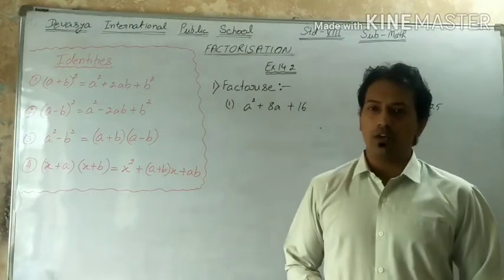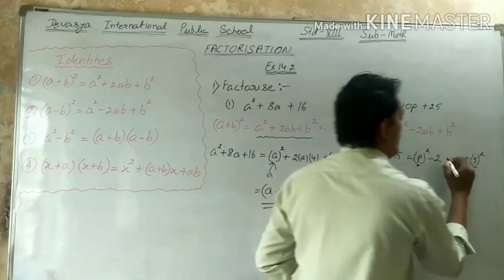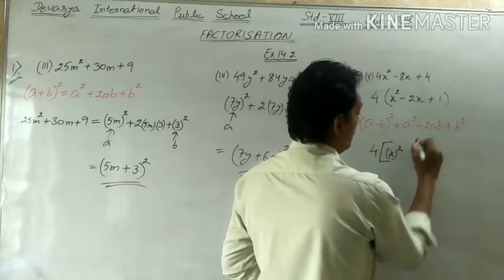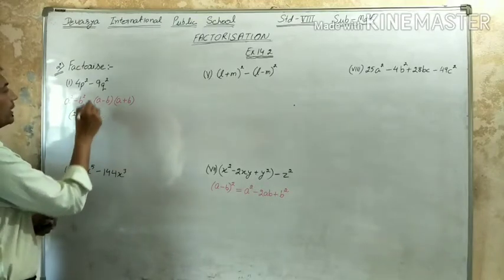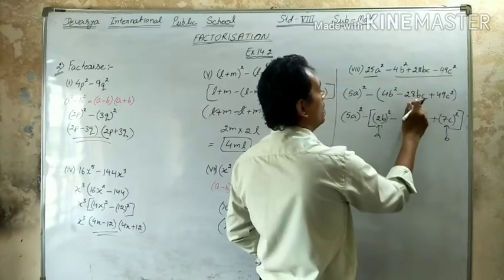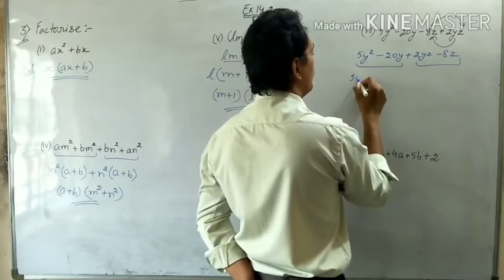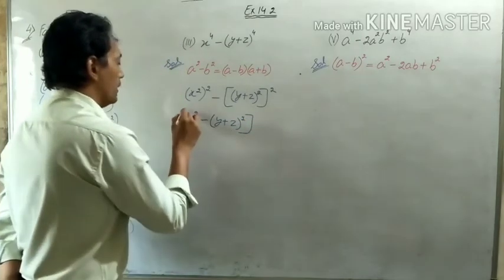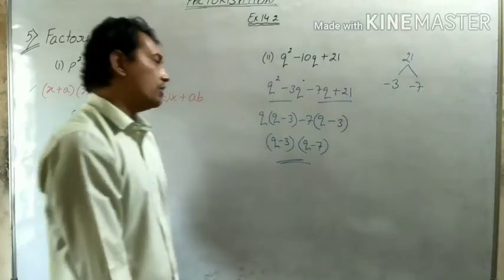Std 8th, Math, Ch - 14, Factorisation Part - II